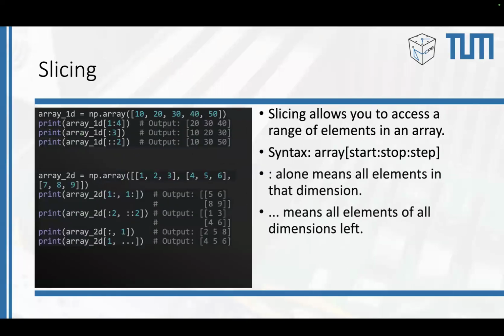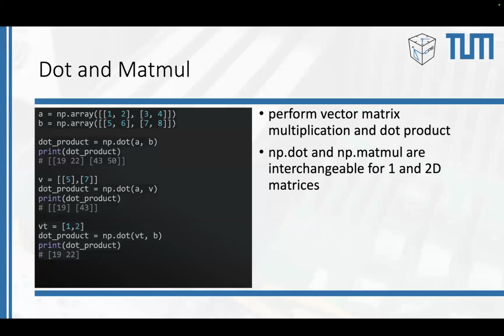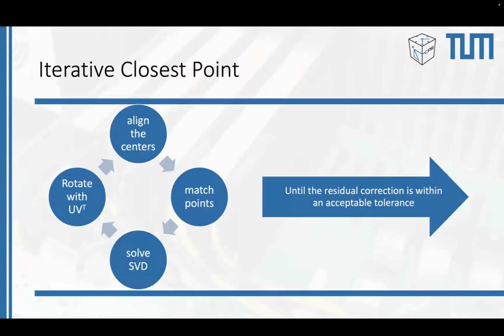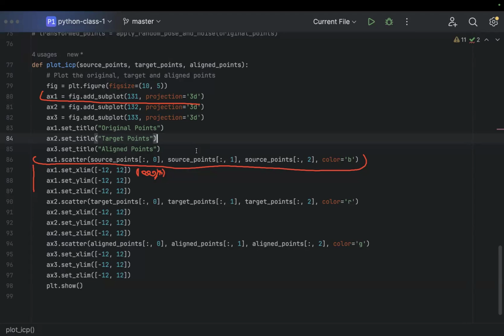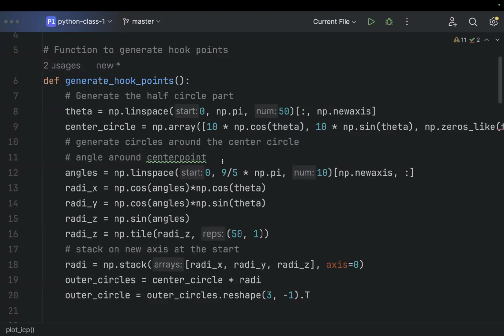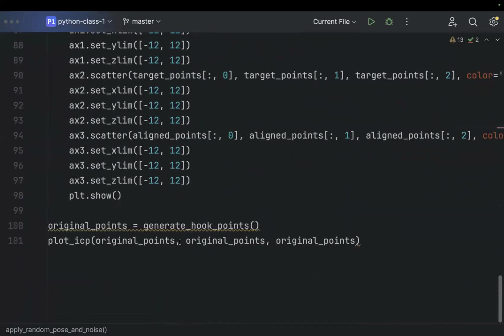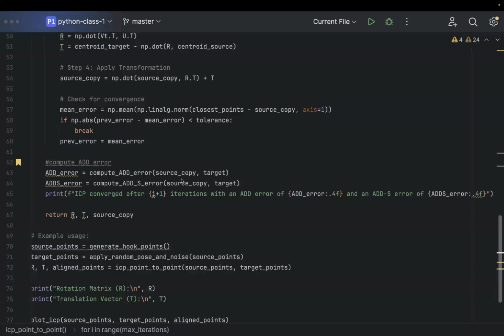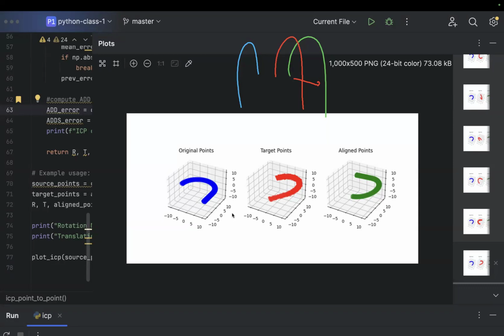High Performance Computing for Cyber Physical Systems: Lecture 7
High-Performance Computing for Cyber-Physical Systems - Spring 2024 - Lecture 7
Lecture by Daniele Bernardini for bachelor and master students at the School of Engineering and Design of the Technical University of Munich.
In this lecture, we continue with NumPy and implement iterative closest point.